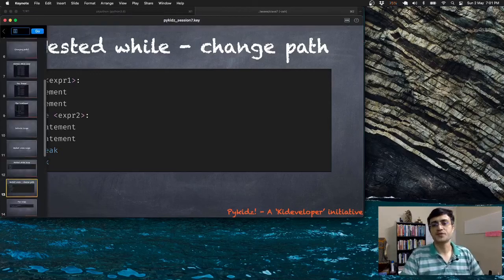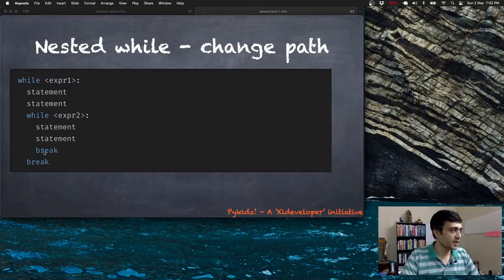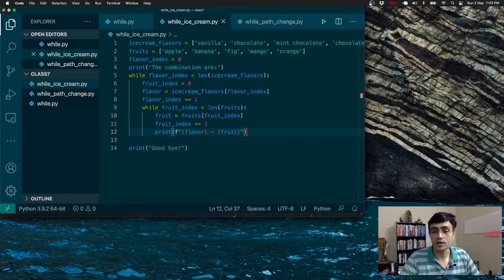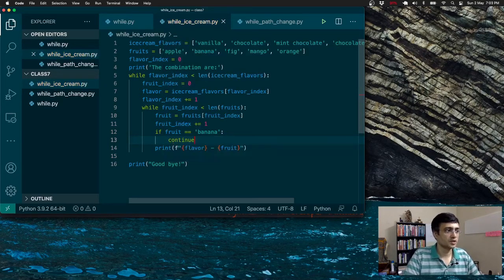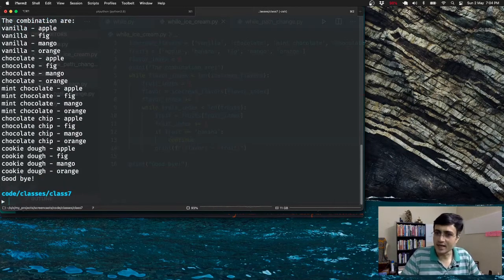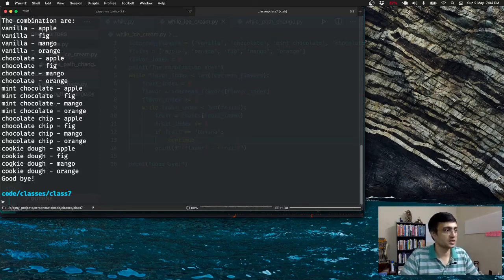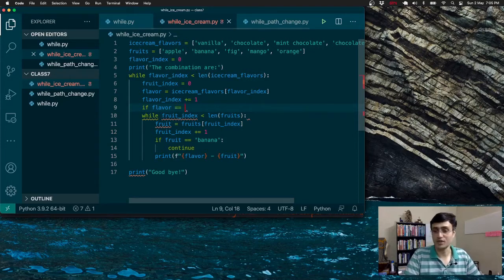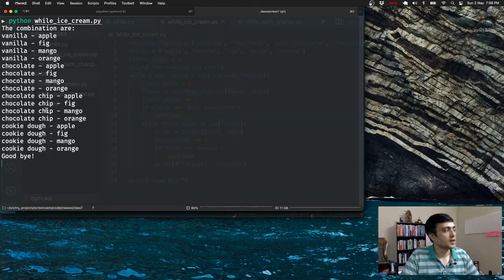Pykidz! Learn Python - Session 7.07 - Loops - While loop: Changing path in nested loops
This is the seventh session on python loops which is split in 15 videos. They introduce the concept of iteration and cover both while and for loops.